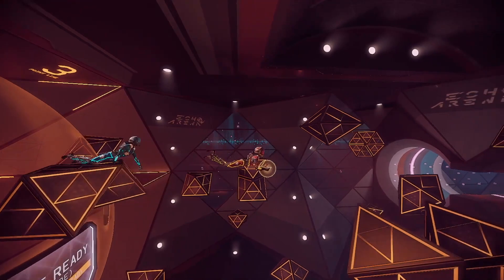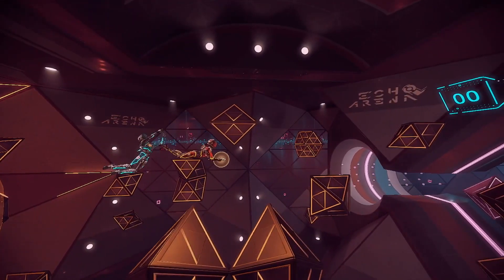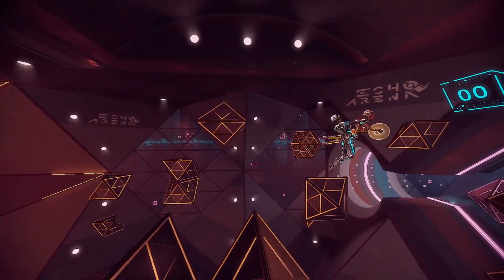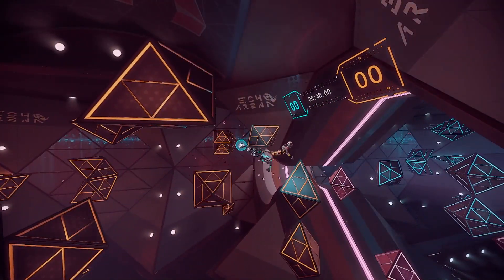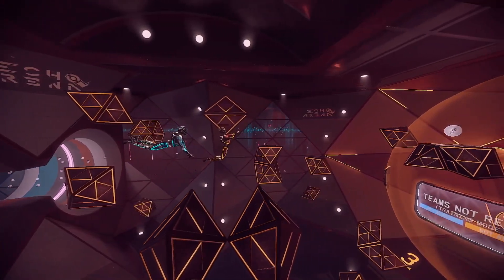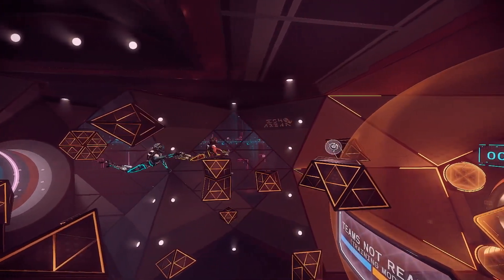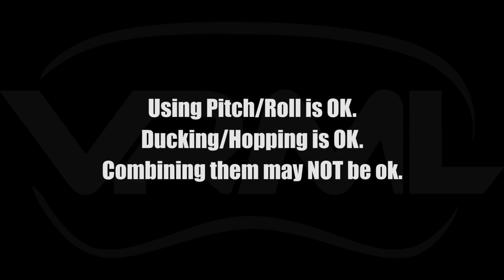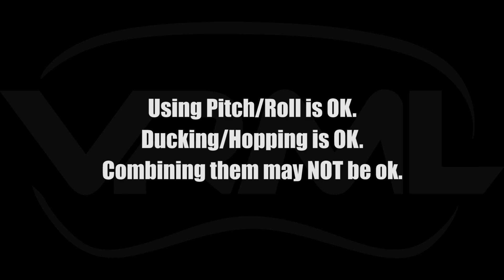What is a Half-Cycle?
Editing and Narration: SirDimwi
Actors: Aerokn1ght & Wit
Camera Operator: Giligin

0:00 Half-Cycle Definition
0:26 Demonstration
1:17 NOT Half-Cycles
1:52 Summary
2:19 Outro